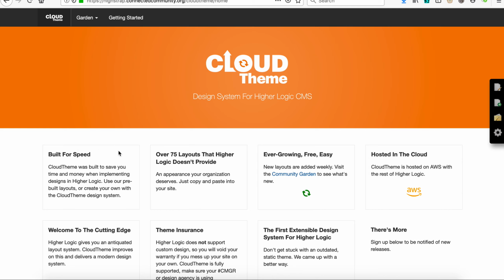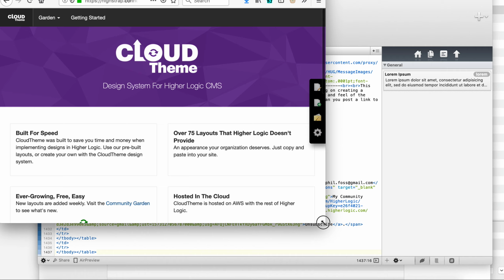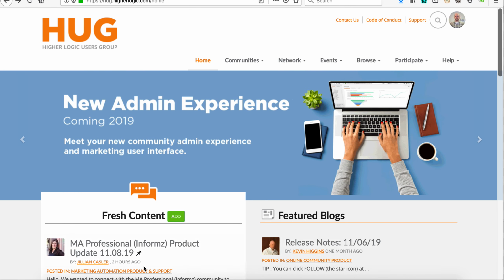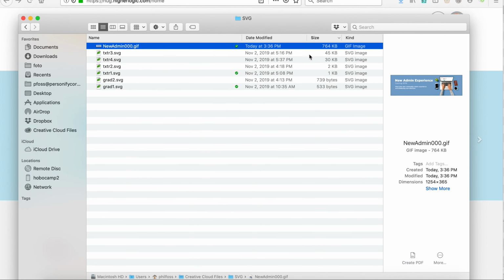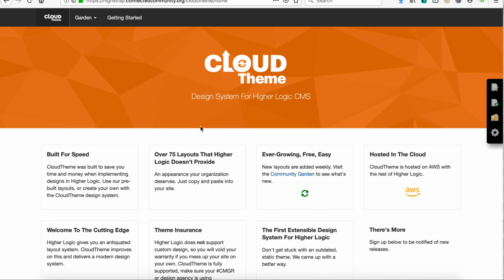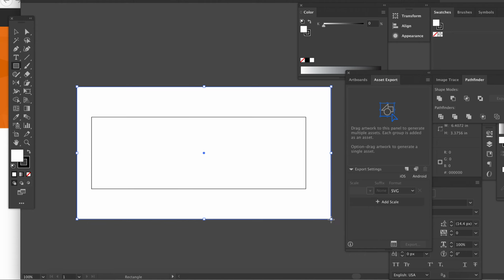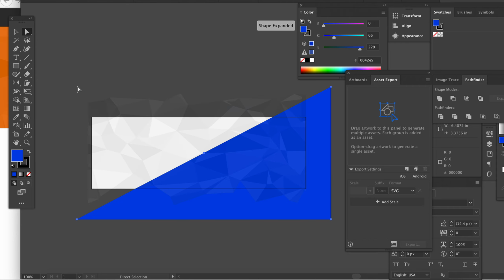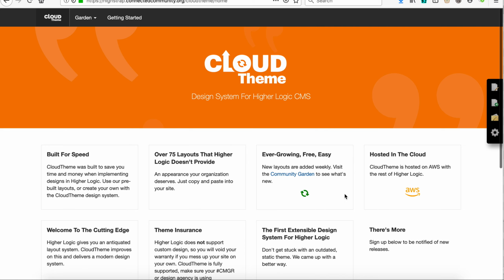CloudTheme texture pack for Higher Logic CMS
Lets design together with texture pack